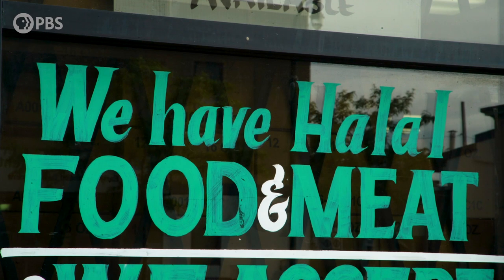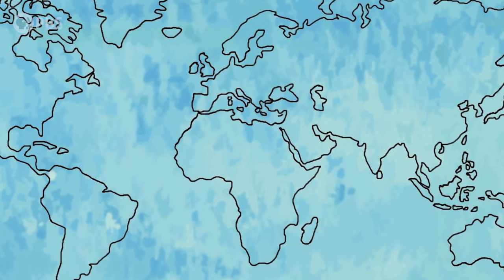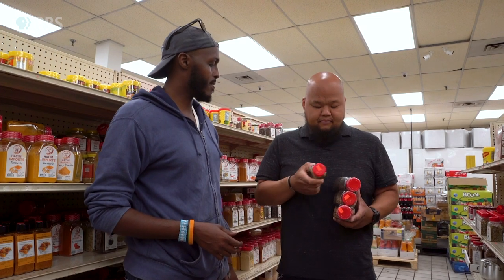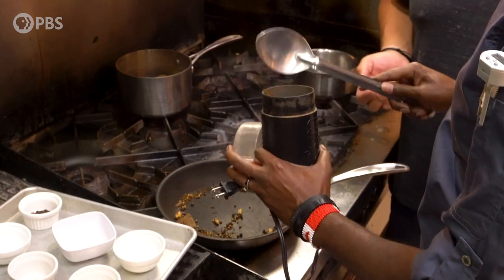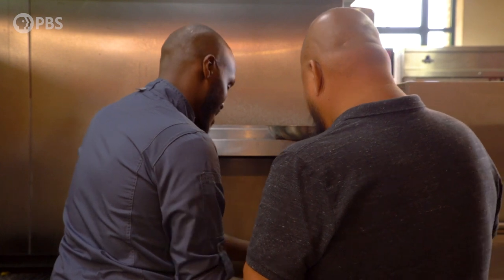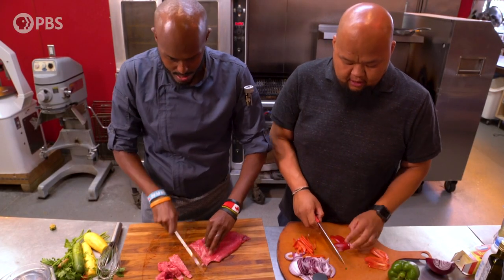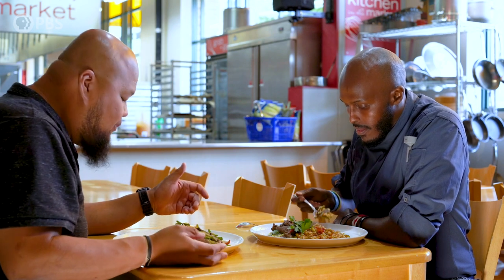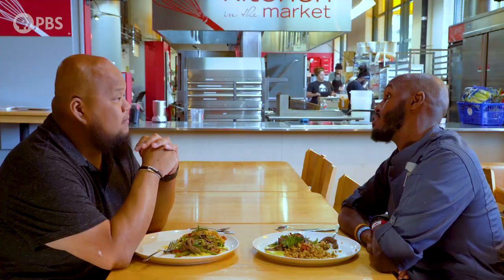What Makes Somali-Style Masala So Unique? | Relish with Chef Yia Vang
Chef Jamal Hashi toasts whole spices for the Somali-style masala he uses in his Basil Herb recipe. This spice-forward approach to cooking stems from Hashi’s familial roots in Somalia, once known as the "Cape of Spices." When the civil war broke out in Somalia in 1991, his family fled. They immigrated to the United States and eventually made their way to Minnesota, home to the largest Somali-American population in the country. In 2006, Hashi opened his own restaurant, the Safari Express, in Minneapolis’ Midtown Global Market, an internationally themed public market. Since then he has opened or contributed to two additional restaurants in Minnesota and one in New York City.

Relish, produced by Twin Cities PBS, shares stories of cultural heritage through the universal language of food. In each episode, host Yia Vang (Union Hmong Kitchen) takes viewers inside the home kitchens of local chefs as they serve up an ingredient or dish that has personal and cultural meaning to them.